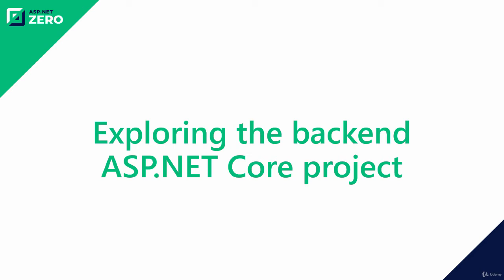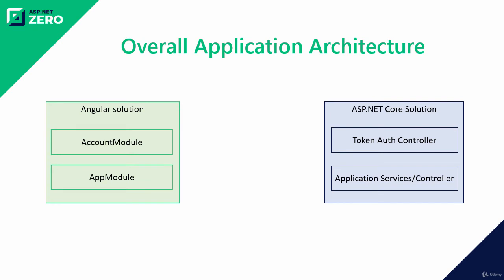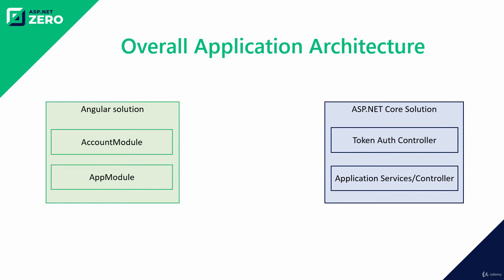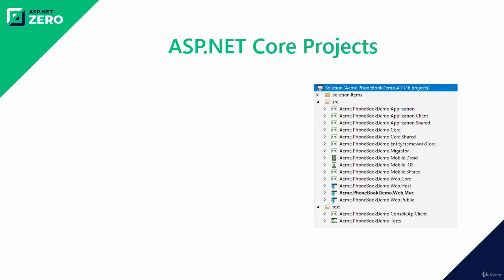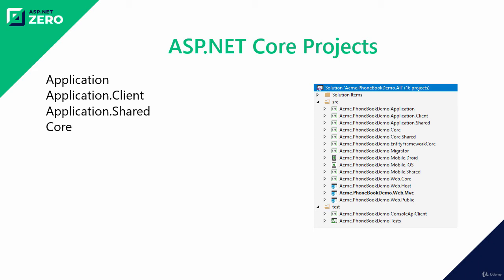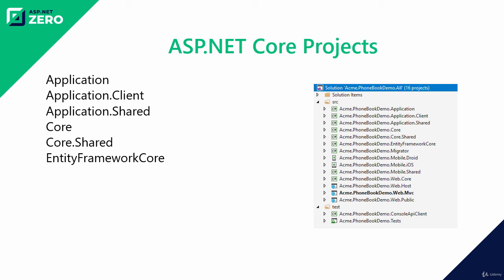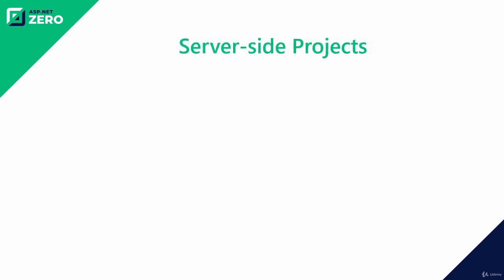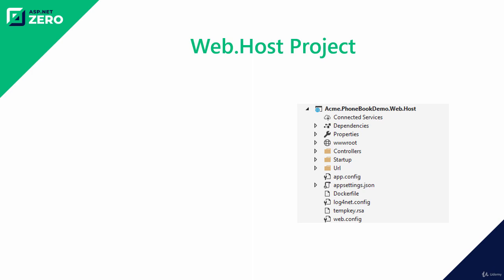Module_2_Lec_2_Exploring the backend asp.net core project